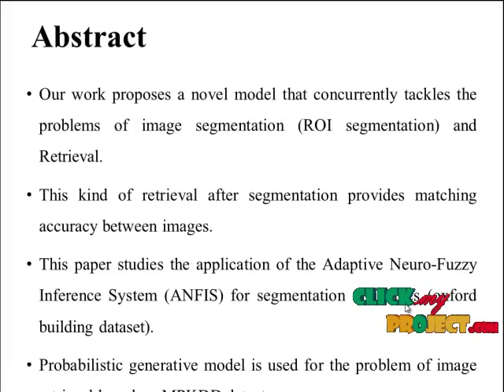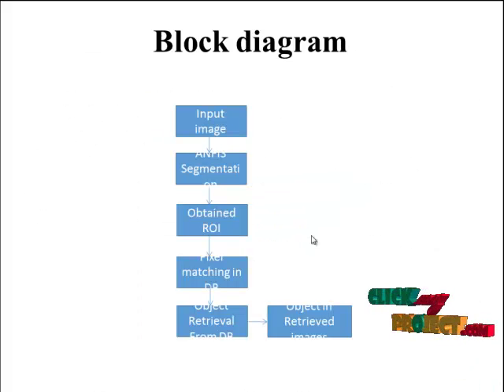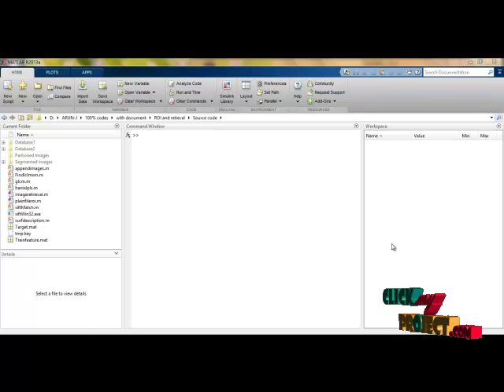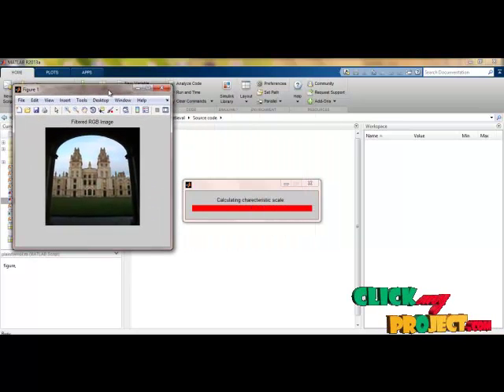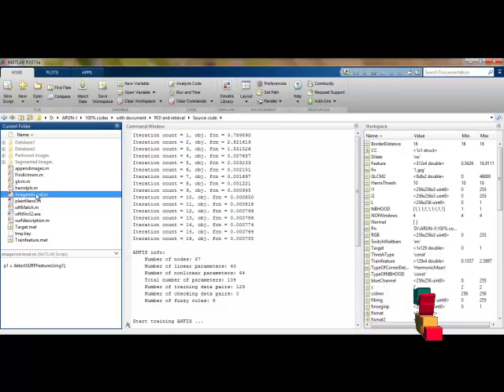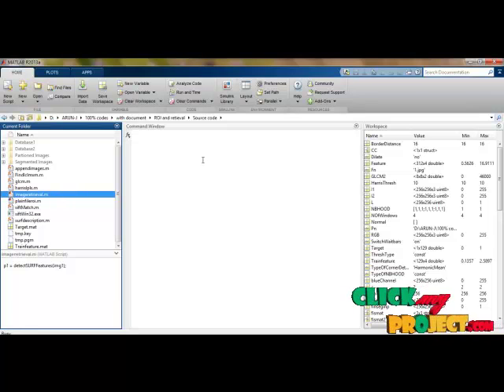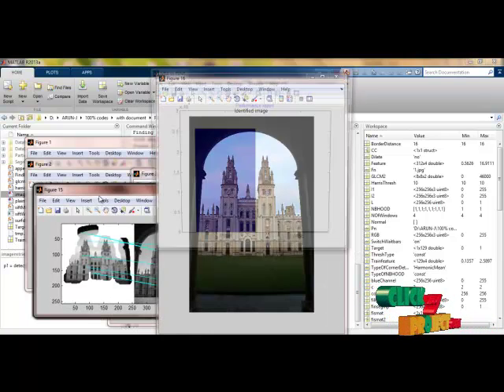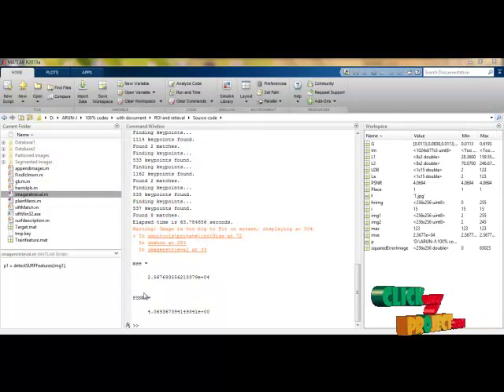A Final Year Projects 2015 | Generative Model for Concurrent Image Retrieval and ROI Segmentation